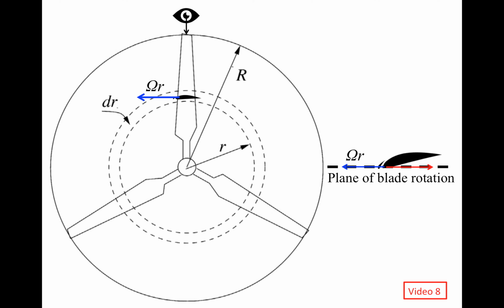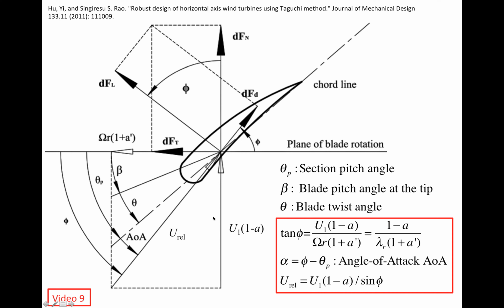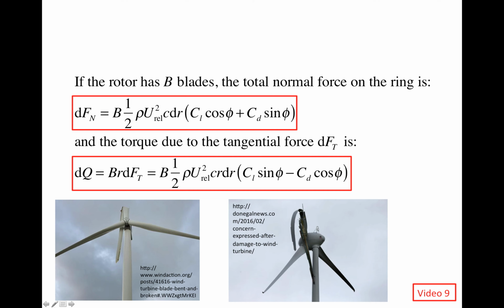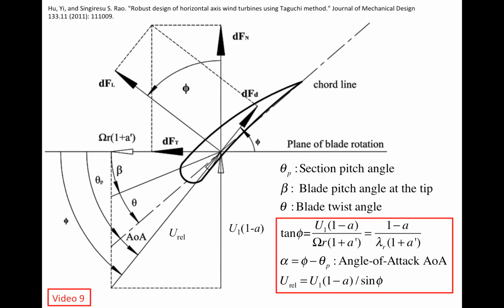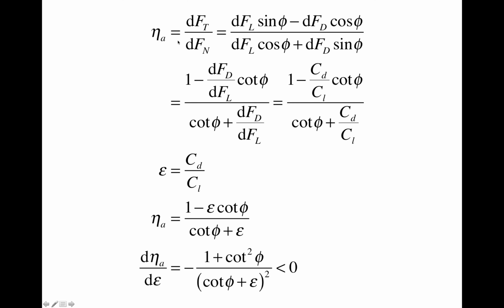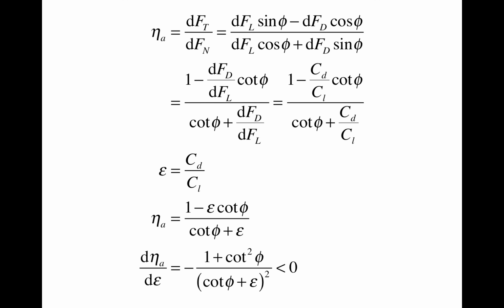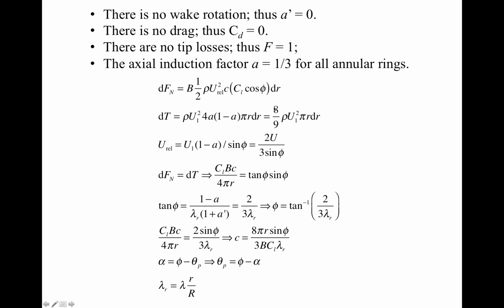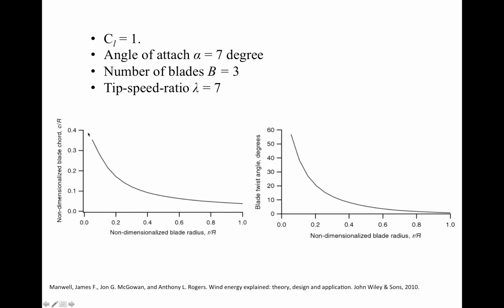Understanding Wind Turbines (11) - Aerodynamics 9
wind turbine blade design and optimize